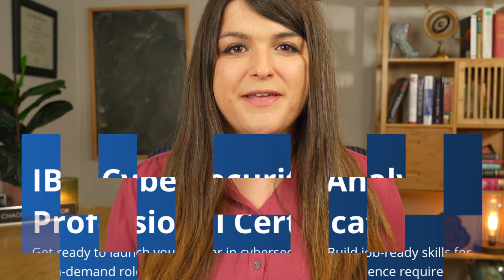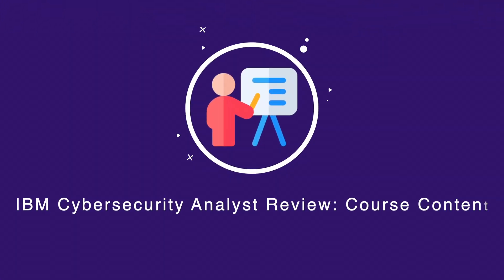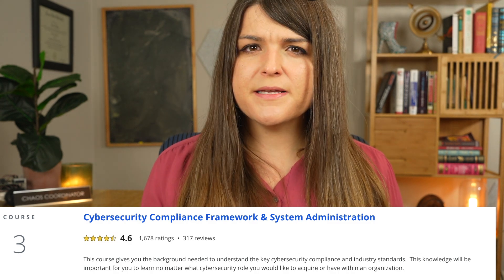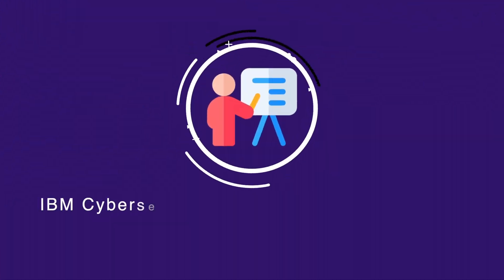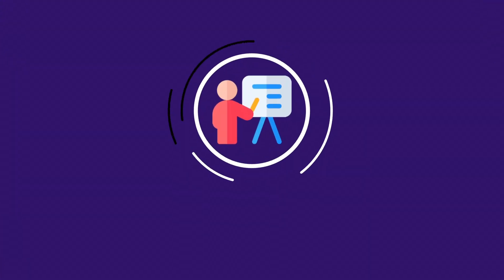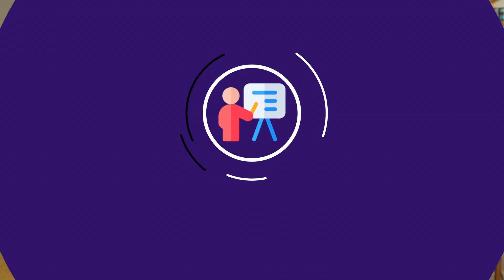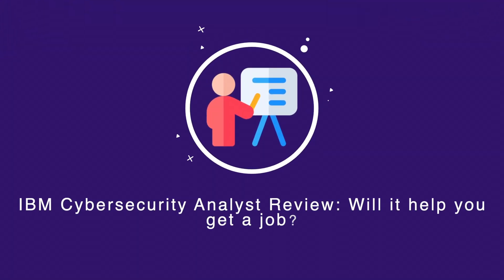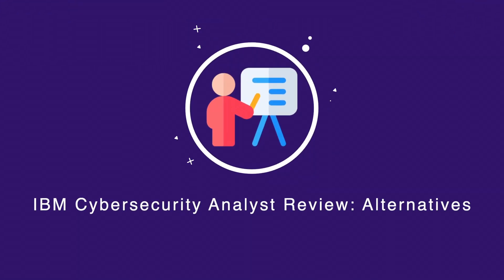Is the IBM cybersecurity analyst professional certificate worth it? | Thoughts, price, pros & Cons